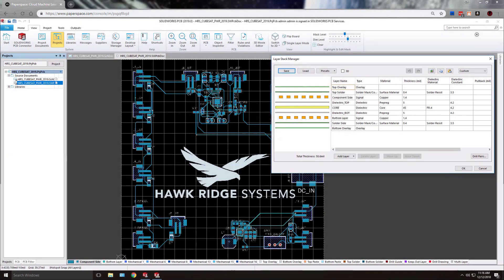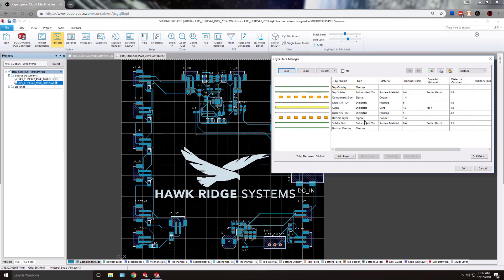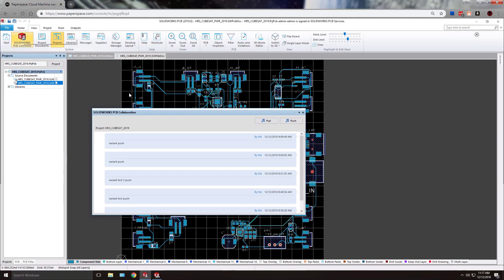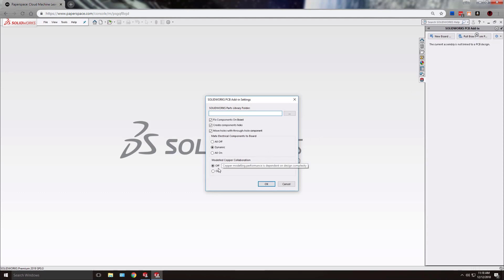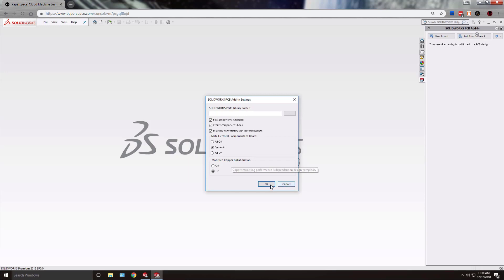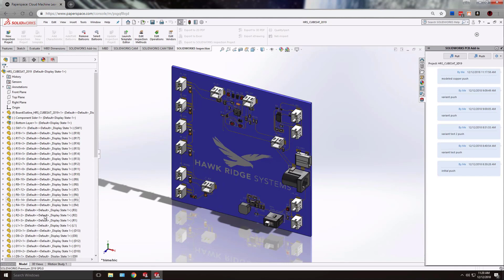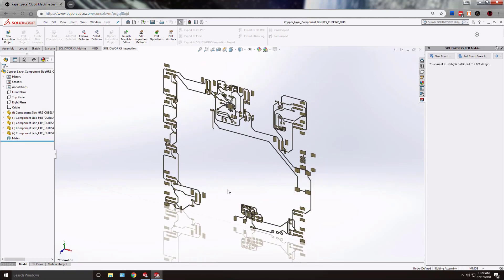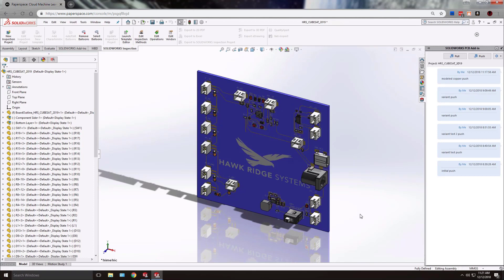SOLIDWORKS PCB: Generating Modeled Copper in 3D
Learn how to generate the modeled copper traces, pads, etc. from your 2D design in SOLIDWORKS PCB into 3D in SOLIDWORKS.